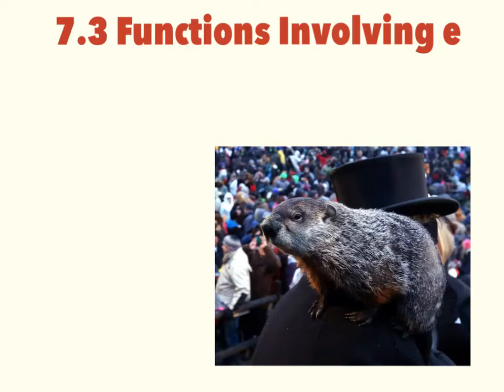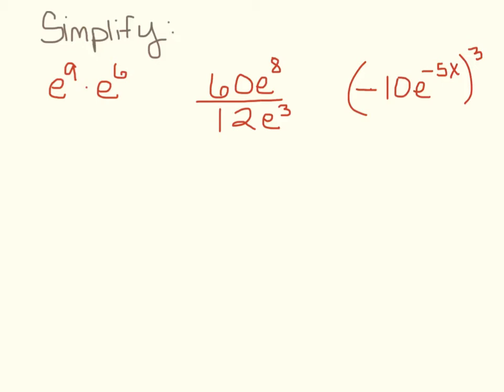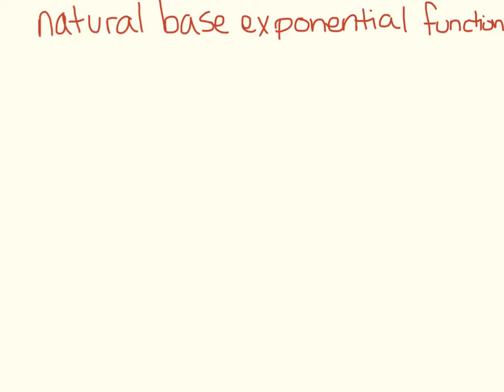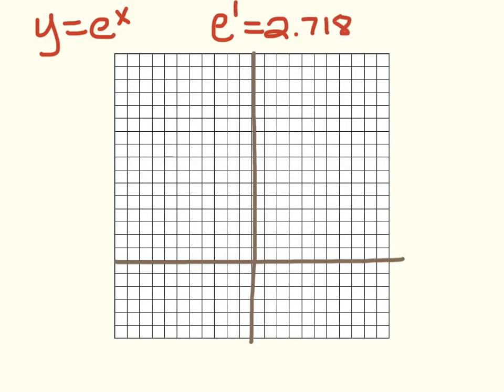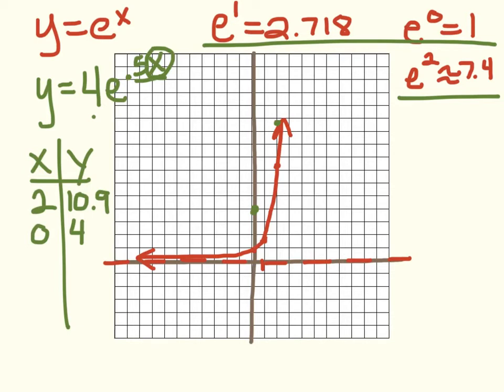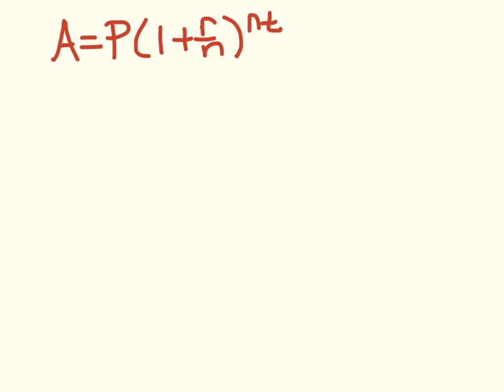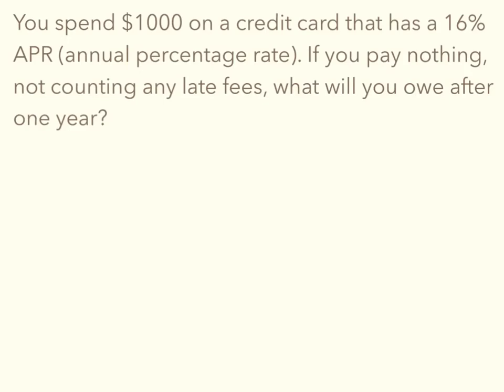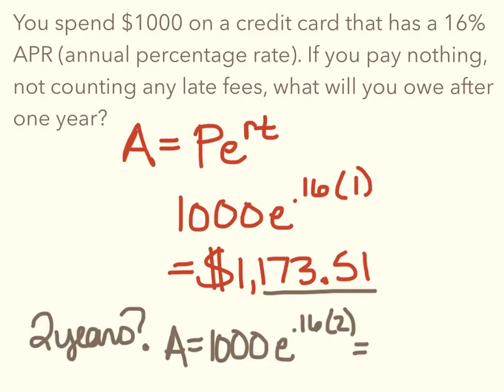7.3 Functions Involving e